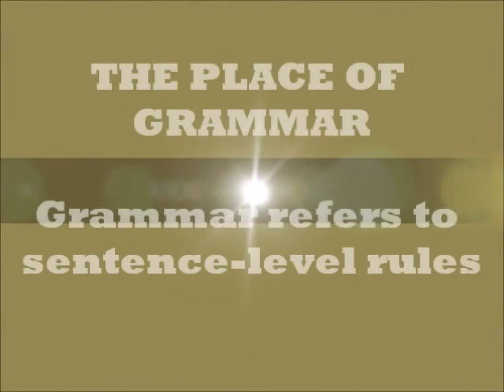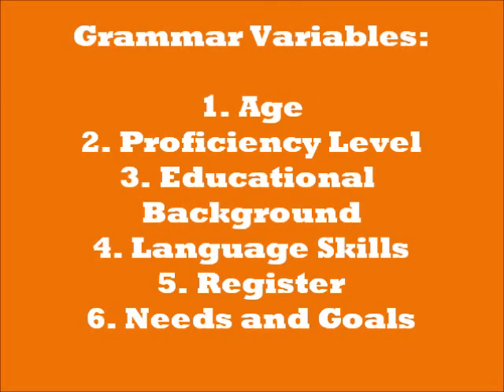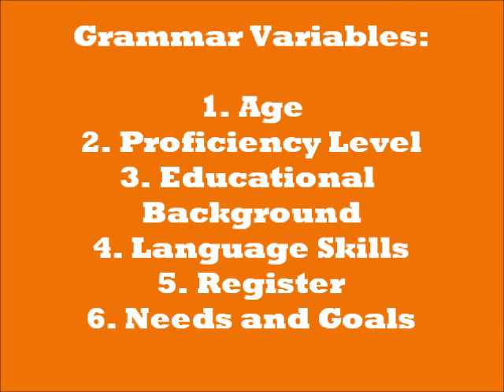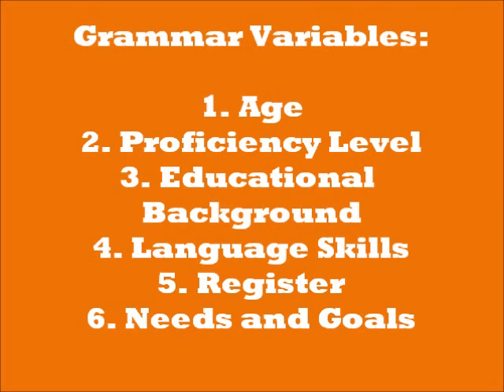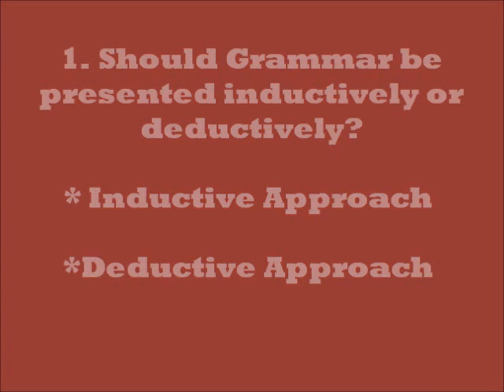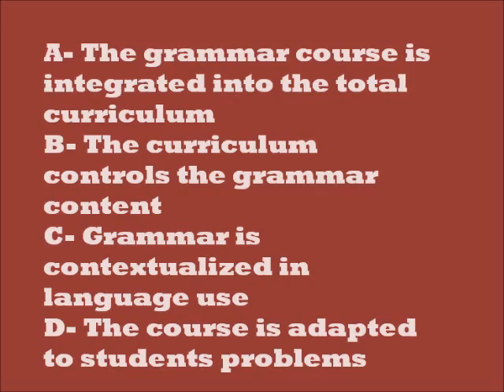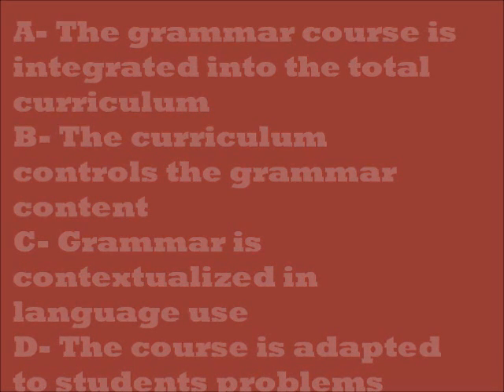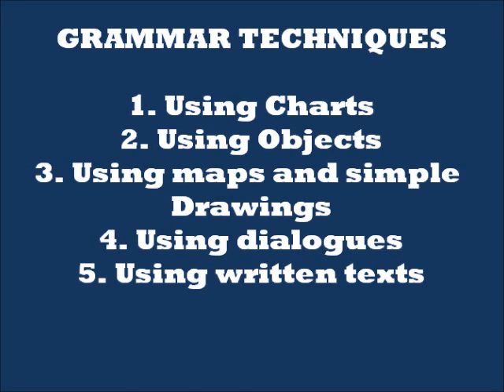Teaching Grammar and Vocabulary